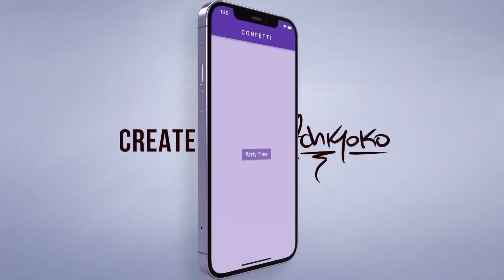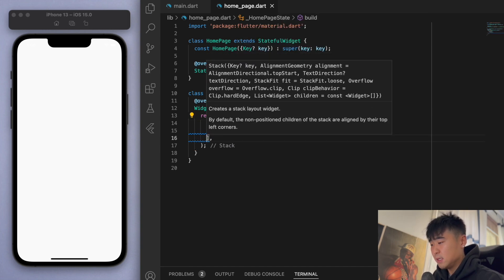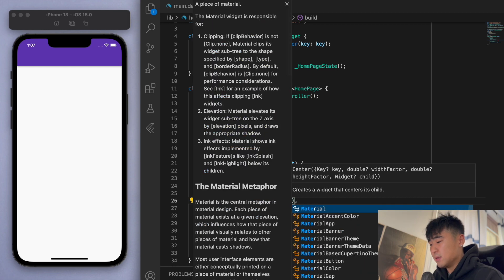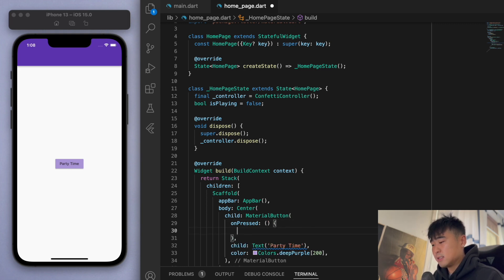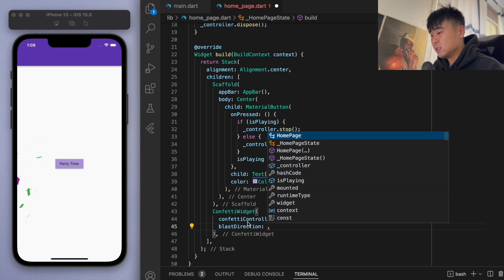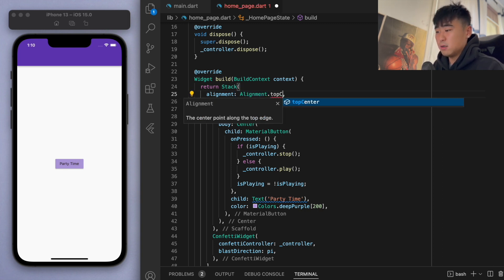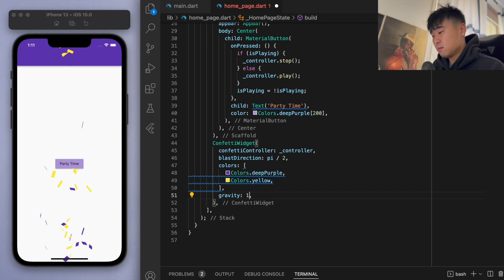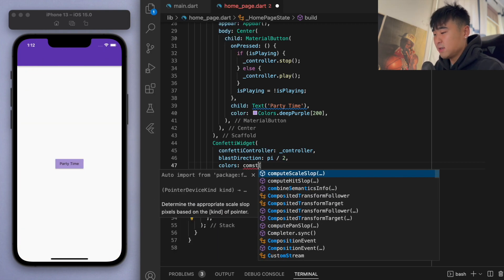🥳 Confetti Widget • Flutter Tutorial ♡